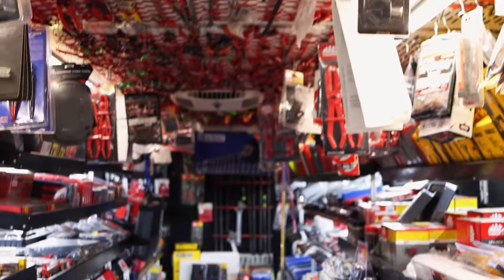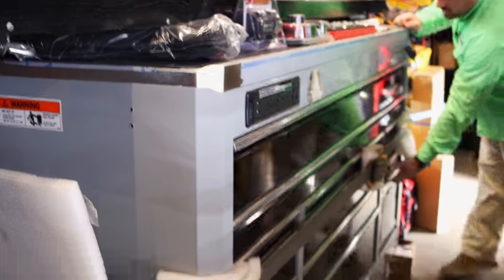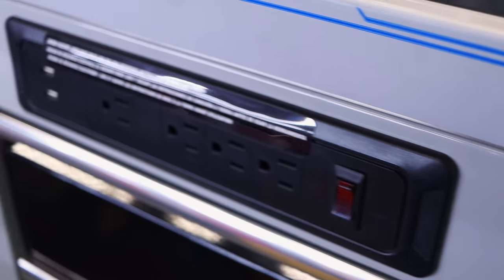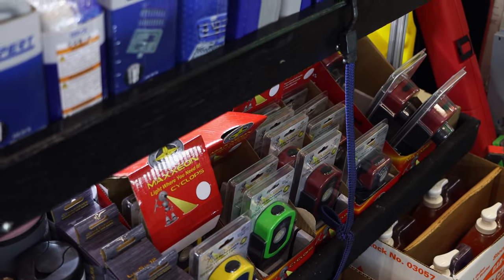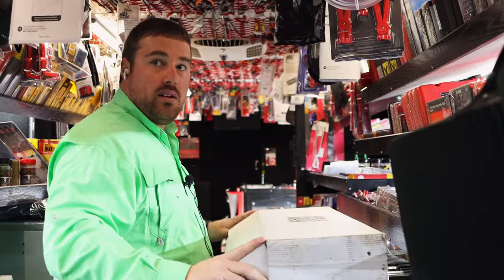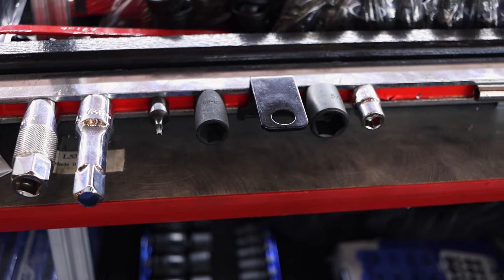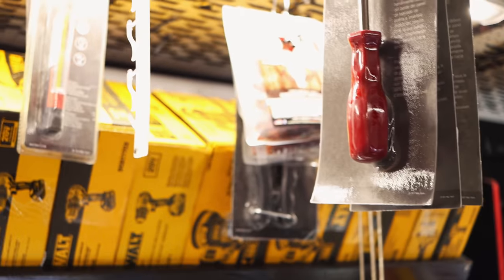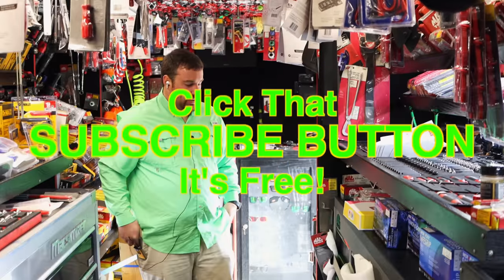Mac Tools New Transformer Light! This Thing Is Insane Crazy Cool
Mac Daddy Michael is back this week and let me just say his Mac Tools truck is LOADED DOWN! We take a look at the new foam tray tool sets, Macsimizer toolboxes and a cool light I call the transformer! Check this out! It's some good stuff in here!

Koon Trucking
200 Davidson Dr.